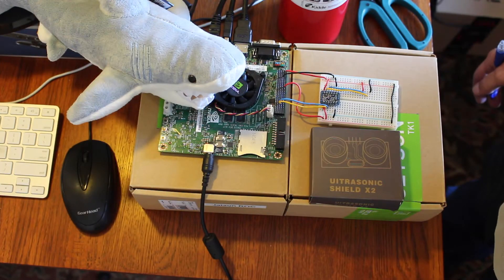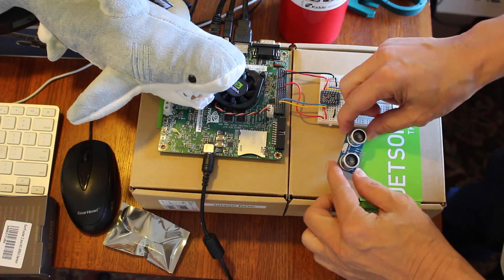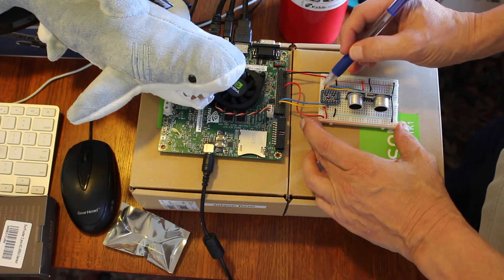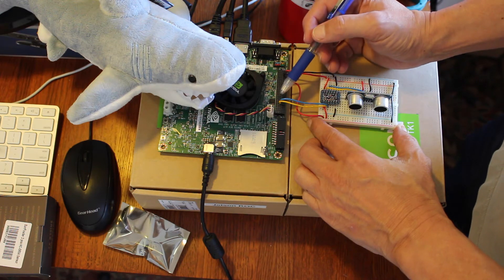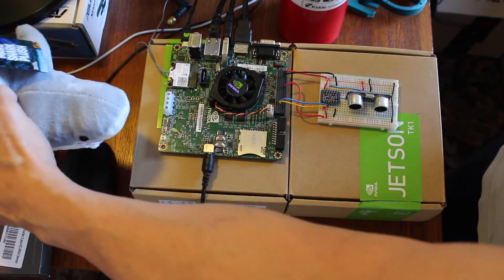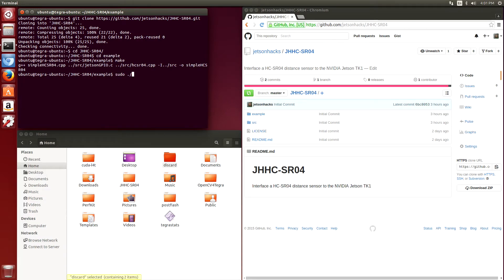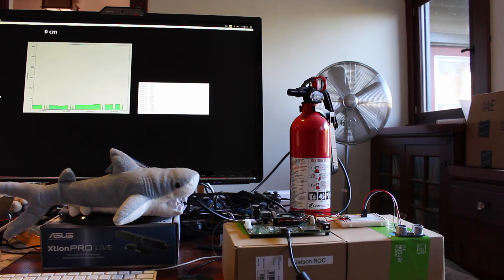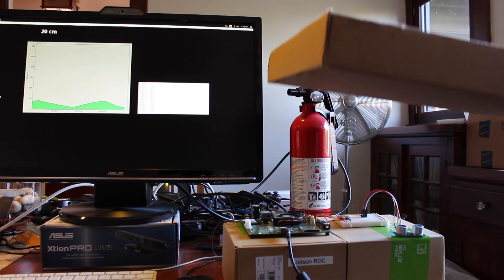Ultrasonic Distance Sensor - HC-SR04 - NVIDIA Jetson TK1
Connecting a HC-SR04 Ultrasonic Distance Sensor over GPIO to the Jetson TK1.
Demonstration of connecting a HC-SR04 Ultrasonic Distance Sensor to the NIVIDA Jetson TK1 GPIO lines, including installation of a software library to read the sensor.